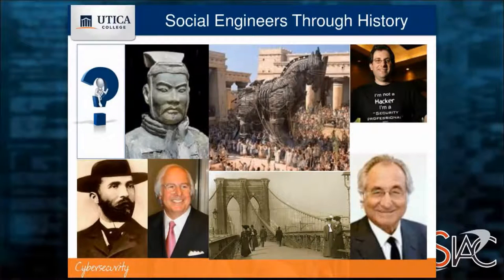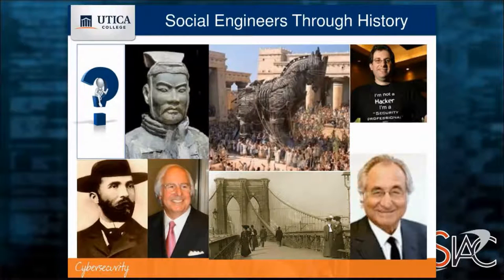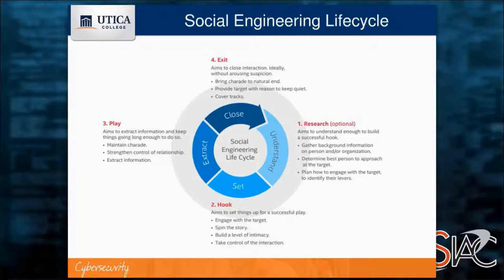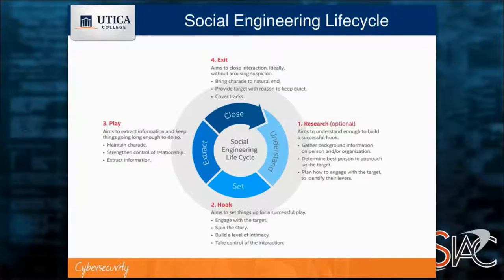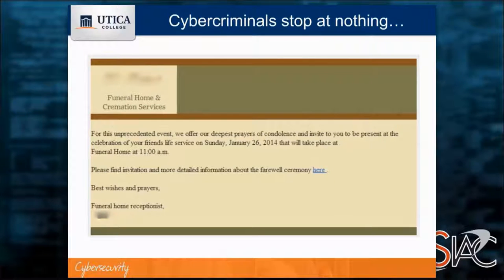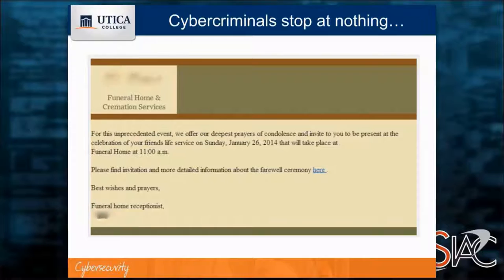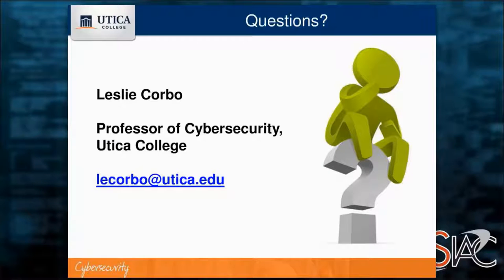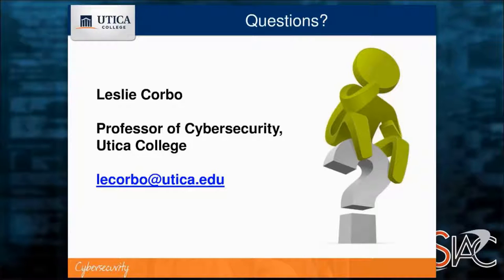CSIAC Webinar - Social Engineering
In cybersecurity, social engineering is the term used to define cyber criminals and rogue nation states that employ schemes designed to trick unsuspecting users into divulging proprietary information and corporate data. Social engineering tactics present unique challenges to organizations and individuals alike. The digital world provides a wide threat landscape for social engineers to conduct business, and the criminal’s ingenuity can be devastating to their target. In this webinar, Leslie Corbo will discuss some of the tactics used by social engineers to fool unsuspecting end users.